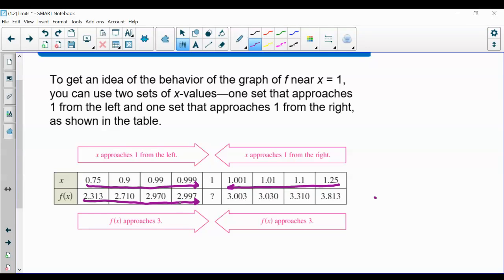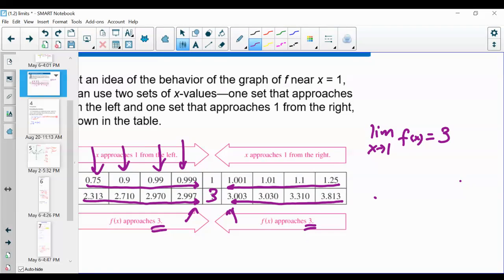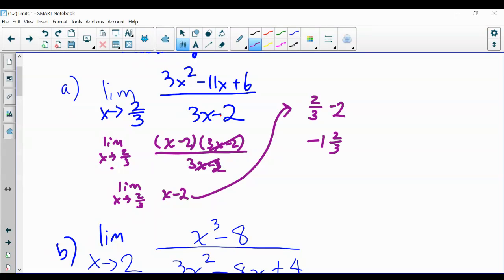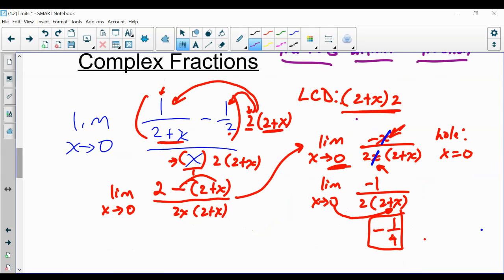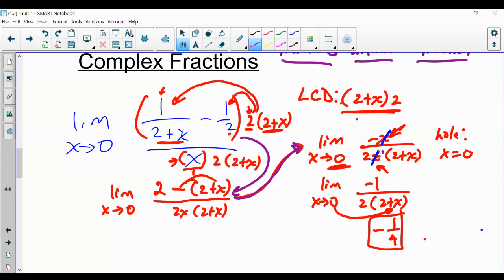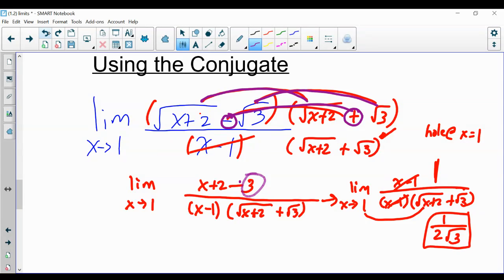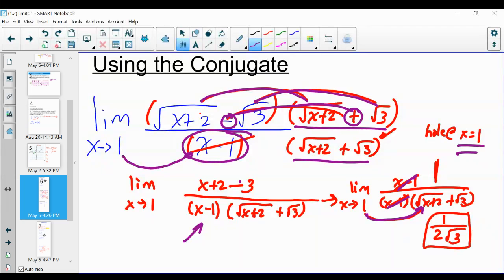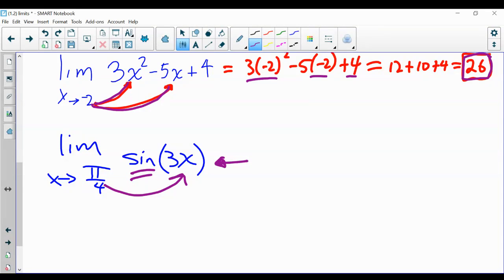Limits Part 2